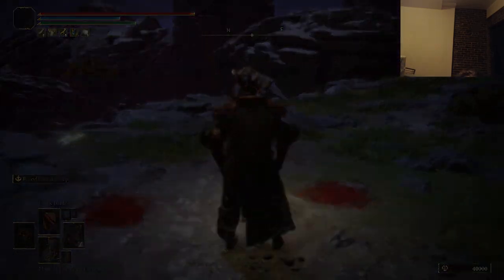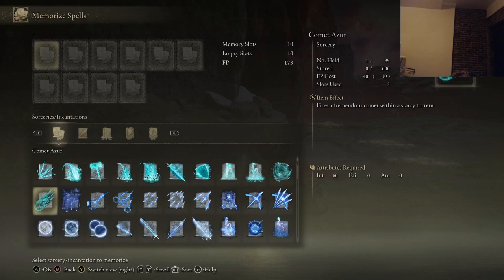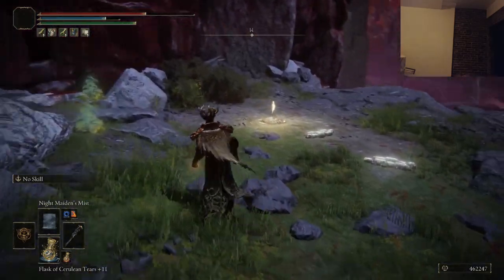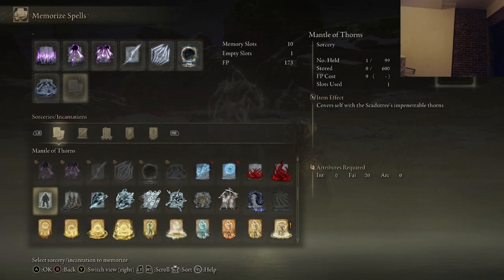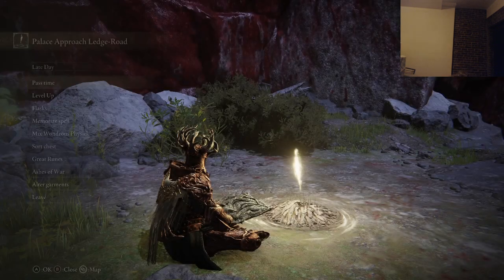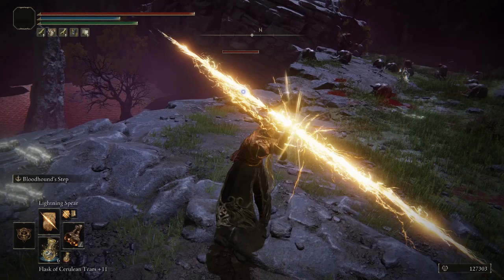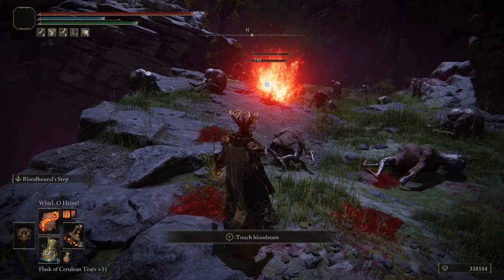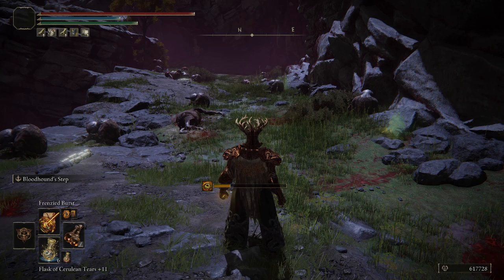Elden Ring sorceries and incantations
A showcase and thoughts on most offensive sorceries and incantations in Elden Ring